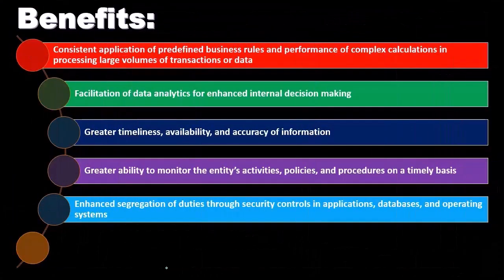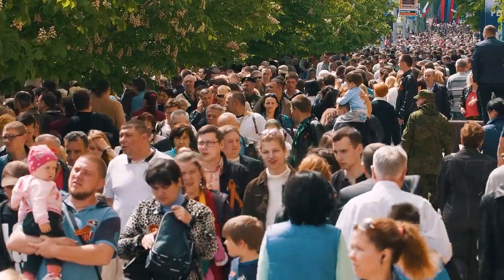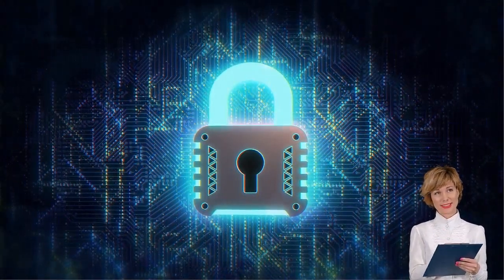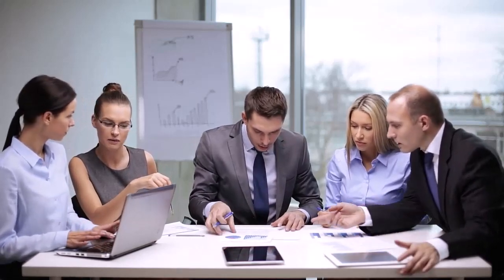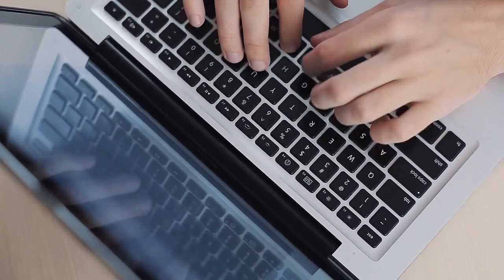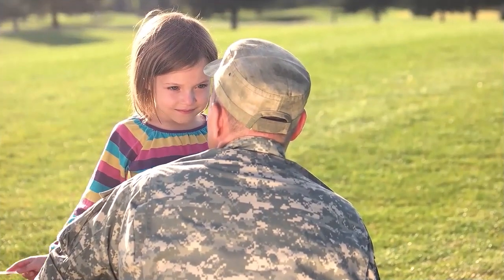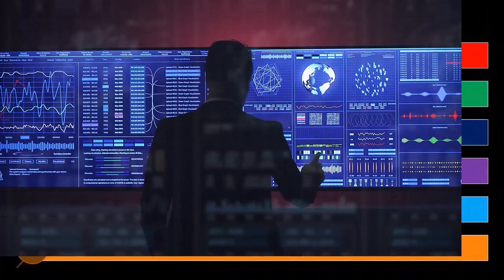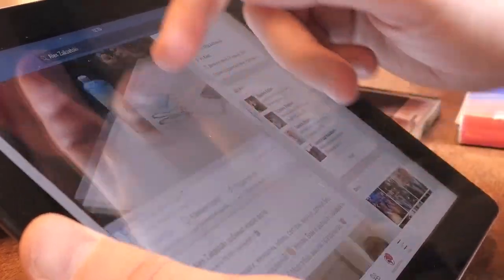Information Technology Effect on Internal Controls - Audit Part 2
💻 Learn how technology impacts auditing procedures and the crucial role it plays in maintaining the integrity of financial data. Whether you're an auditor, an accounting enthusiast, or just curious about the intersection of IT and finance, this video has something for you! 📊🔒

🎓 Unlock a plethora of courses, available for individual purchase or through a convenient subscription model. Say goodbye to commercials and hello to well-organized courses with additional resources like Excel files and PDF downloads. 🚀

🤔 Ever wondered about the benefits and drawbacks of information technology in internal controls? Join us as we explore the pros, including consistent application of business rules, enhanced data analytics, and improved monitoring abilities. 📈💡 Discover how technology facilitates better decision-making with timely, available, and accurate information. 🕒💼

💪 Harness the power of IT for enhanced segregation of duties through security controls. 🛡️🔐 Find the delicate balance between restricting access for security and allowing enough flexibility for efficient operations. Learn how larger companies leverage IT to manage and monitor activities, policies, and procedures effectively. 🌐👥

🚨 But beware of the risks! Unauthorized access, potential data destruction, and reliance on complex systems pose challenges. 🤯💔 Understand the importance of well-designed database programs to prevent unauthorized changes and maintain the integrity of your data. ⚠️🛑

🌐💼 Whether you're excited about the possibilities or skeptical about potential risks, this video aims to provide insights and spark thoughtful discussions. 🗣️💬

🤝🔗 Thank you for being a part of our journey! 🙏🌟